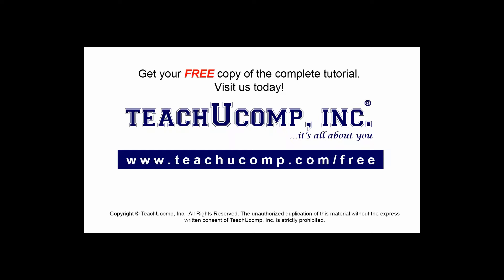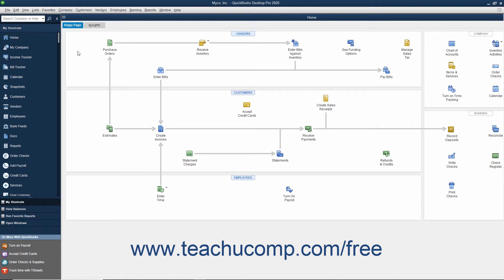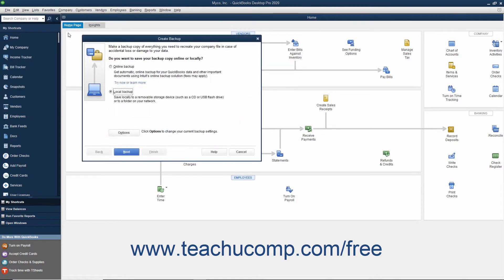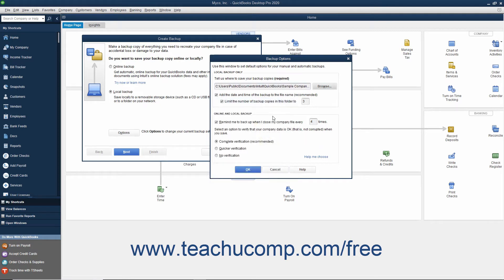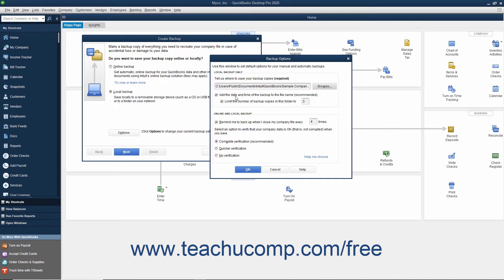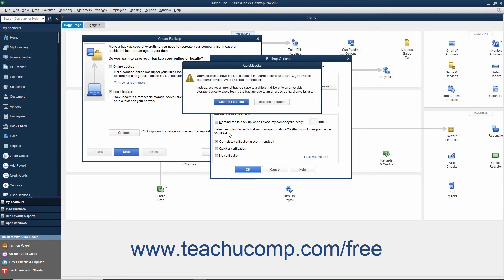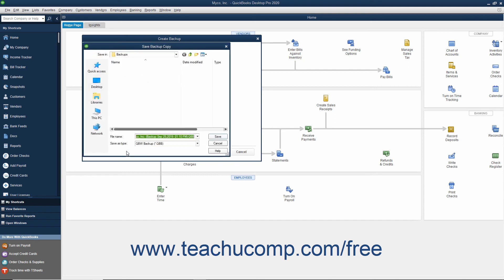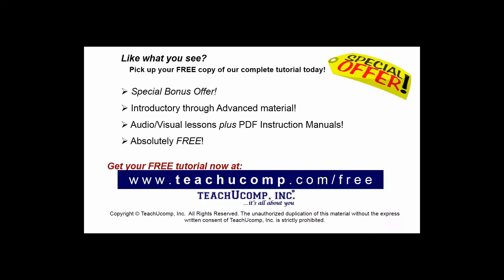QuickBooks Desktop Pro 2020 Tutorial Creating a Local Backup Copy Intuit Training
FREE Course! Learn about Creating a Local Backup Copy in QuickBooks Desktop Pro 2020 A clip from Mastering QuickBooks Made Easy. - the most comprehensive QuickBooks tutorial available. Visit us today!